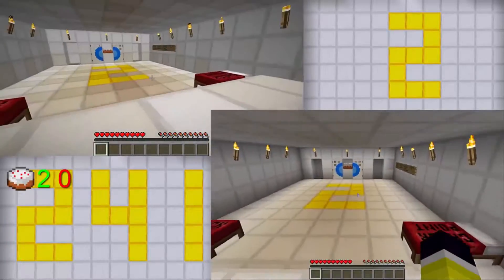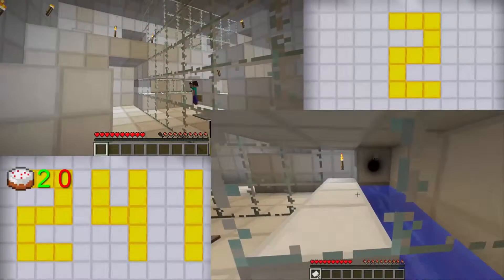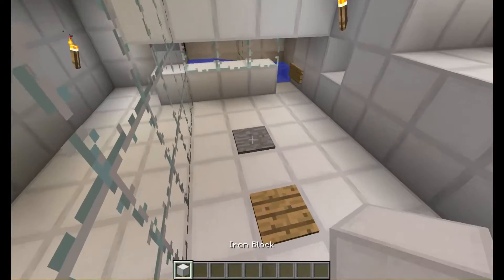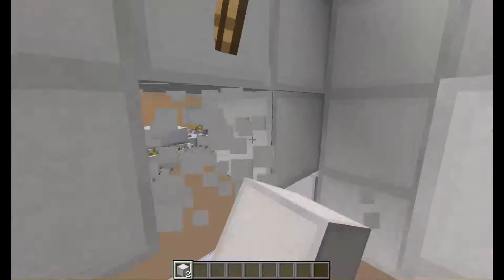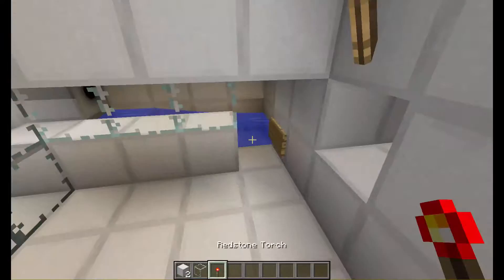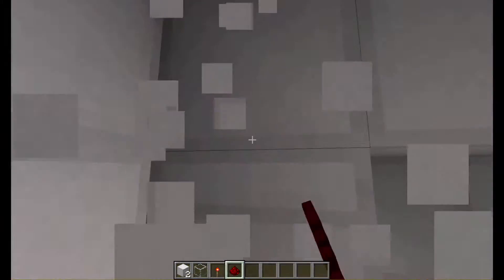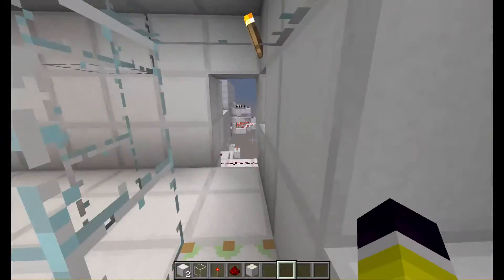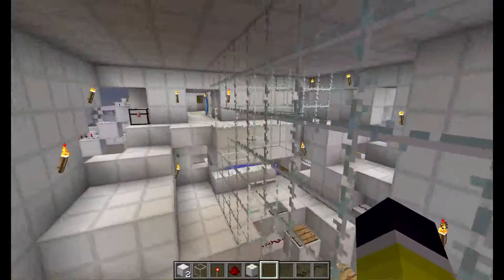Behind the blocks - 241 - level 2